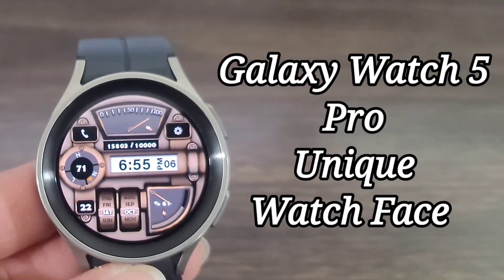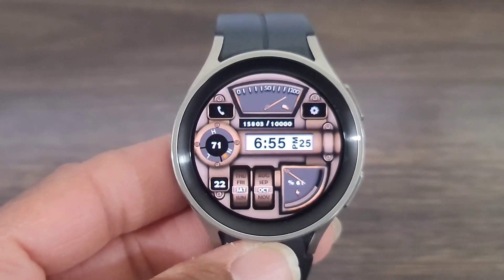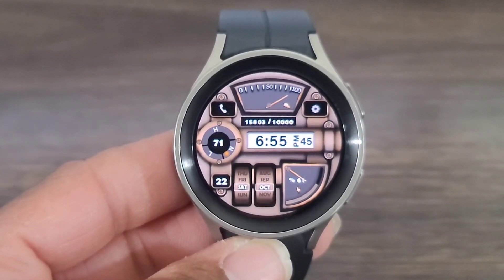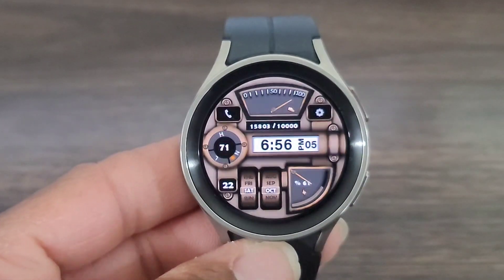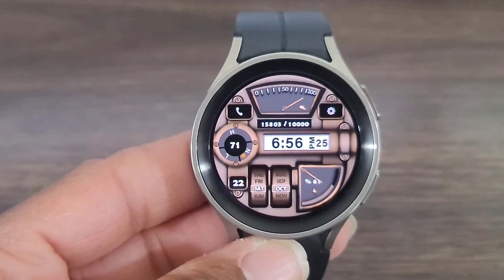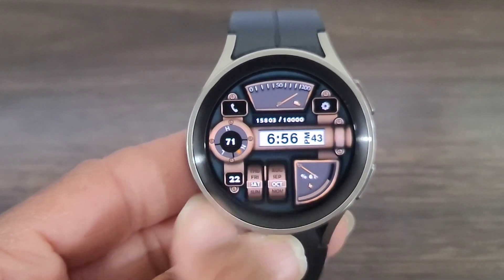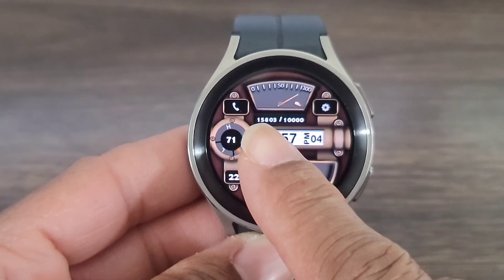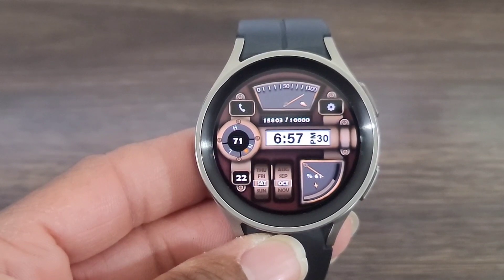Galaxy Watch 5 Pro Most Creative Digital Watch Face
This Developer Has Truly Step Outside Box With This Watch Face.

Product List
Smartwatches
Smartwatch Accessories
Bumper Cases, Screen Protector, Watch Bands And More
Smartphones

Product List
Smartwatches